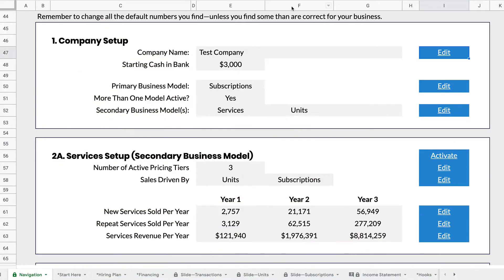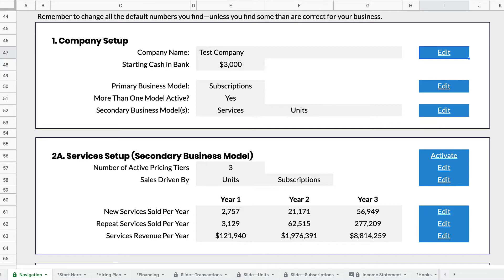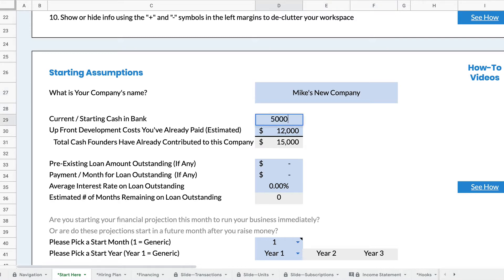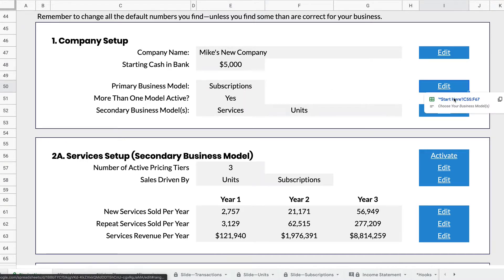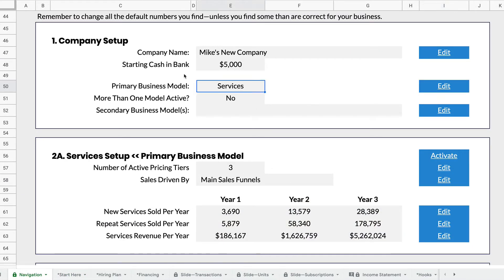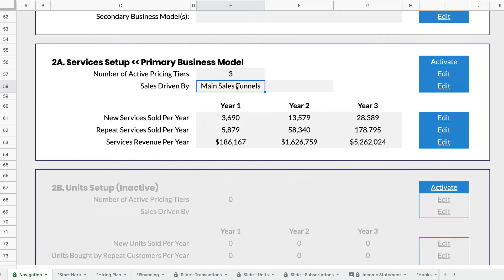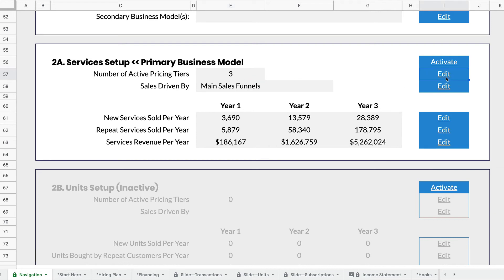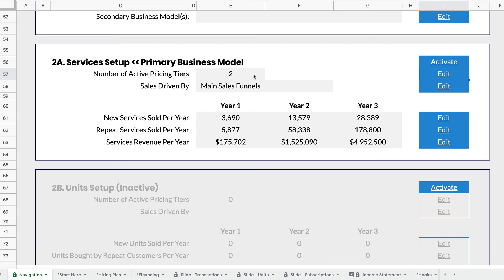New Easy Interface for Startup Financial Projections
It's much easier to use than the typical spreadsheet. You can create your draft financial projections in a few hours.